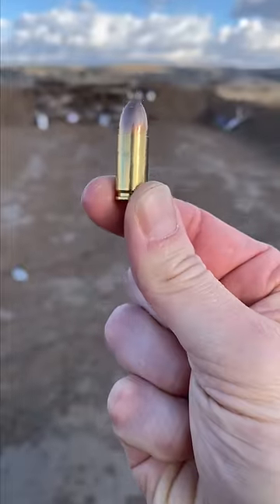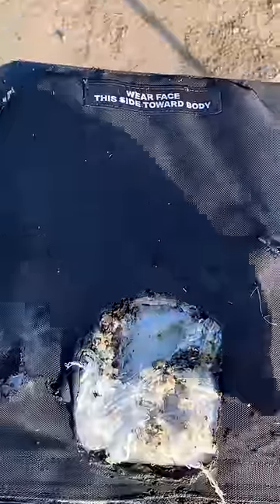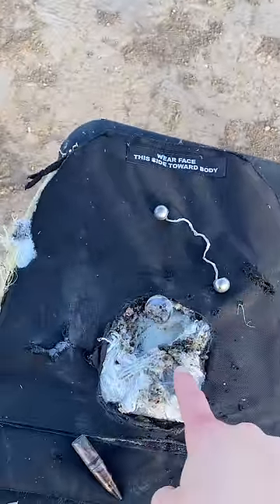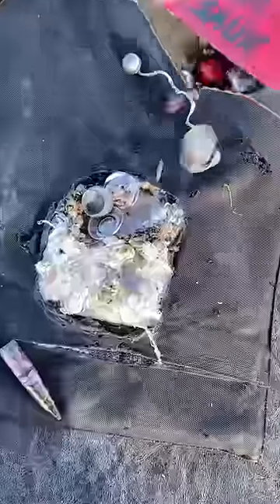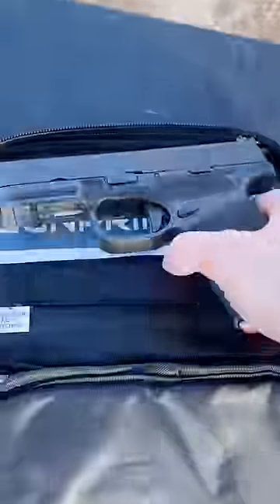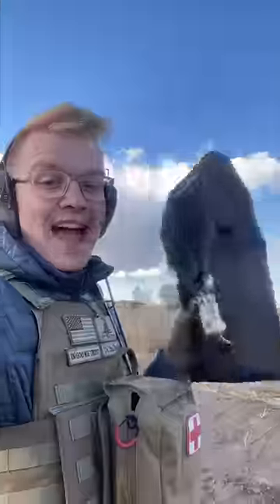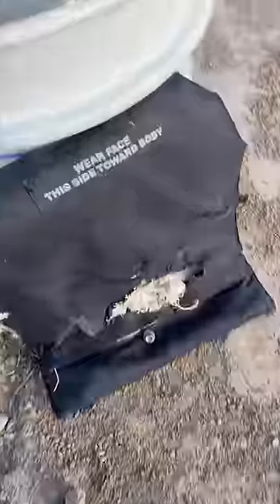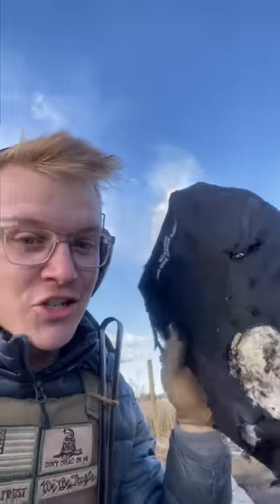POINT BLANK 9mm vs Body Armor